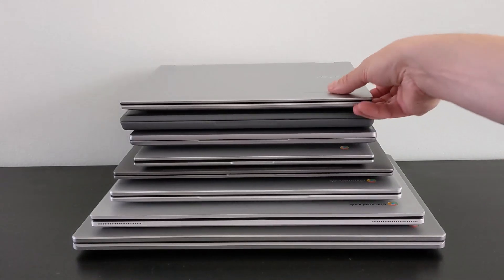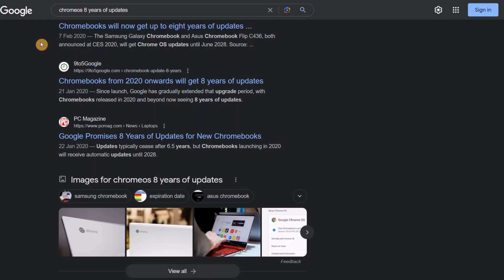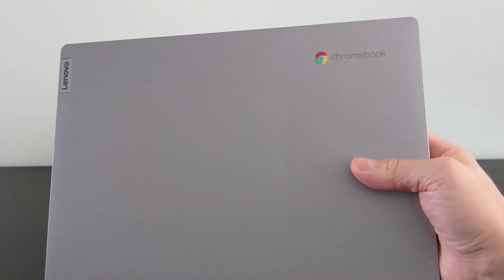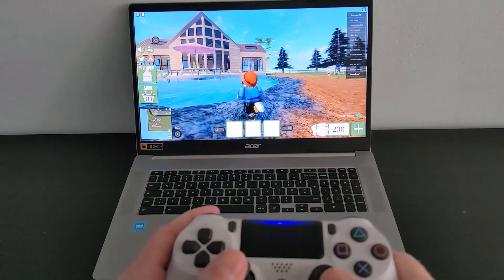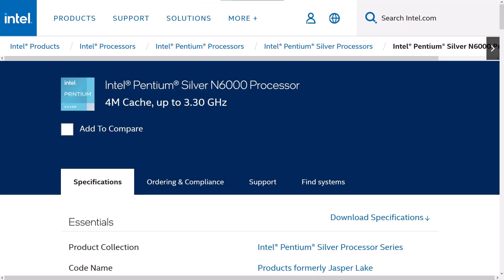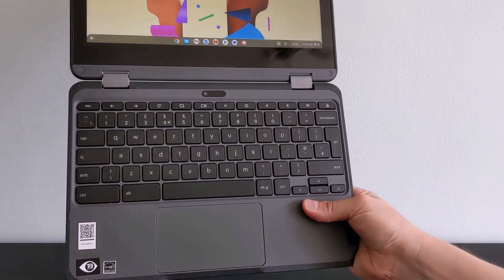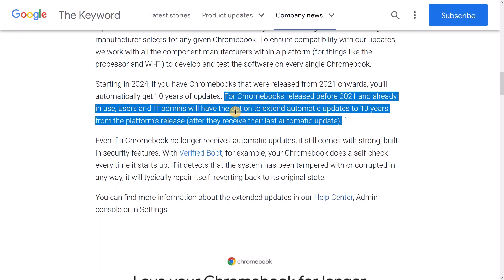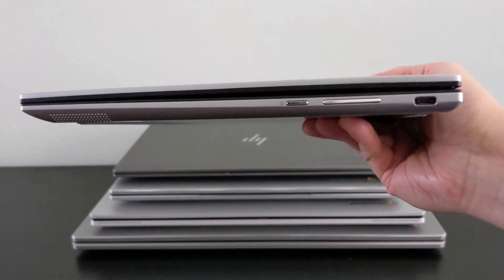How Long Will Your Chromebook Get ChromeOS Updates For? (AUE Dates Explained!)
Like/Sub video by Premswaroop Kasukurthi from Pixabay

Timestamps:

00:00 Intro and background on Chromebook e-waste
00:23 What is an AUE date?
00:53 How to check a Chromebook's AUE date
01:08 What if a Chromebook has already passed it's AUE date?
01:33 Examples of extended AUE dates and method to identify them
03:21 Why do some AUE dates have asterisk next to them? How to opt in?
03:43 Brand new Chromebooks with 10 years of ChromeOS updates